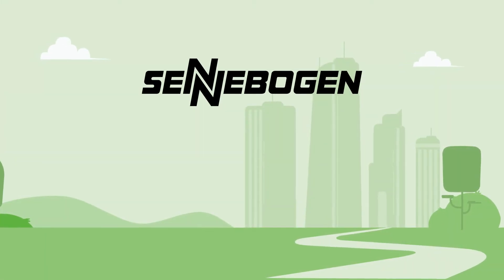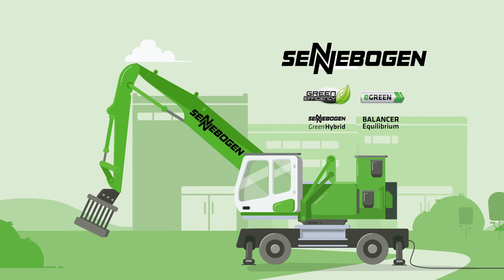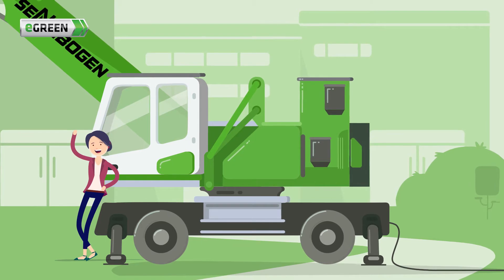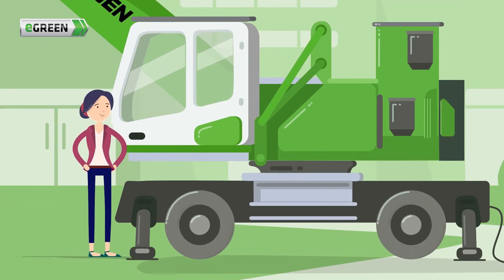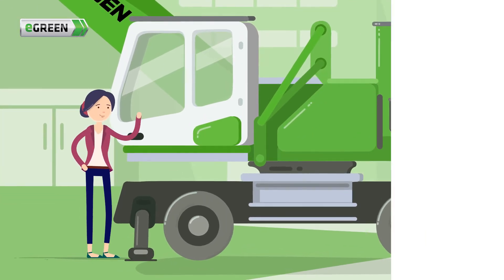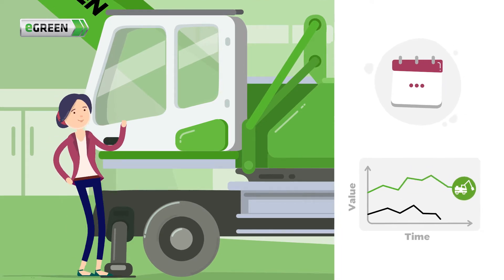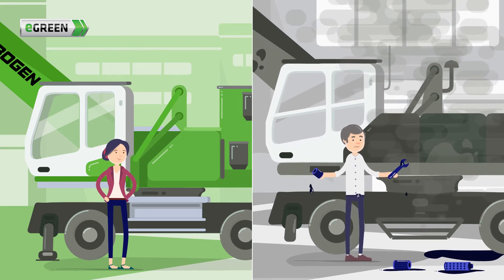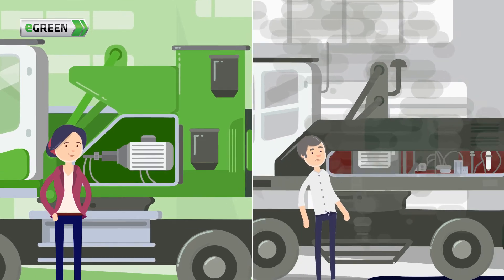Electro or Diesel? Why you should invest in an Electric Excavator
In this video we explain you the benefits of electro hydraulic drives compared to standard diesel engines.